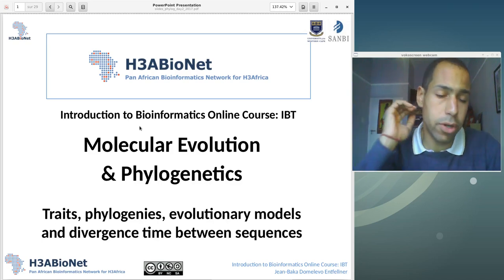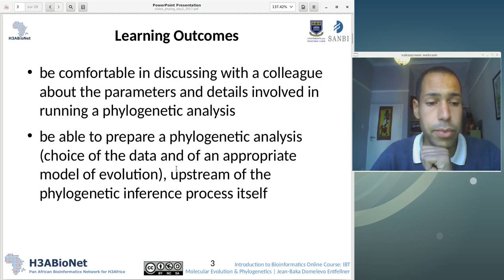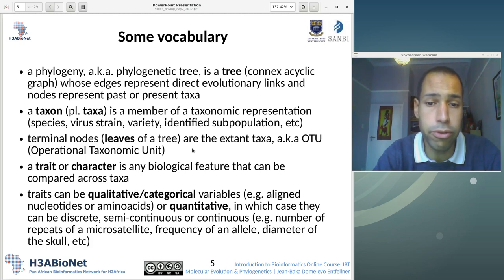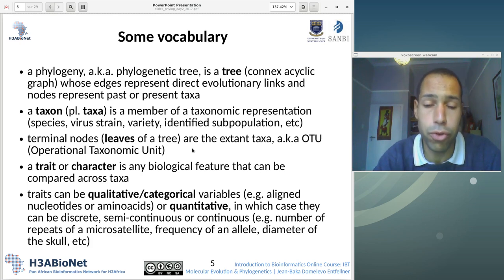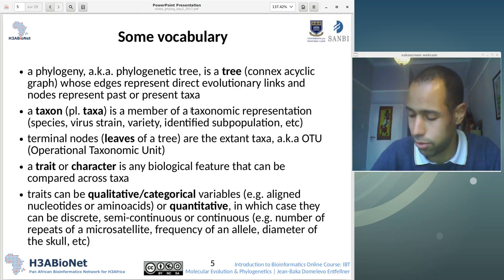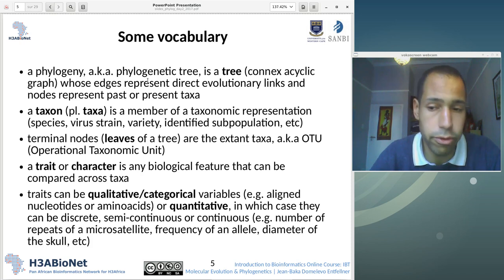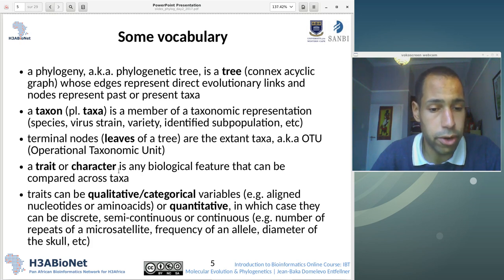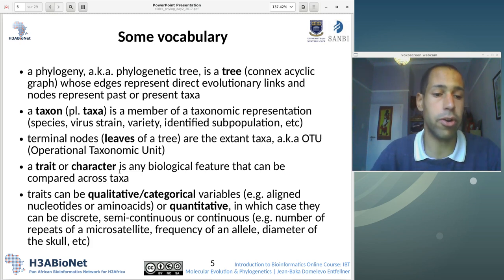Module 6: Session 2 part 1